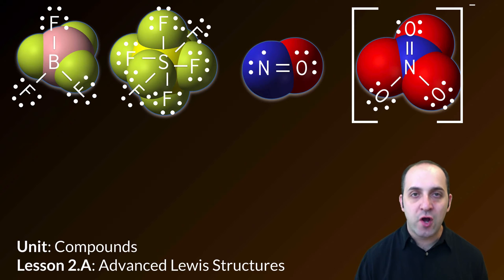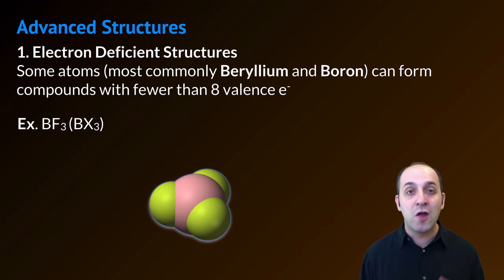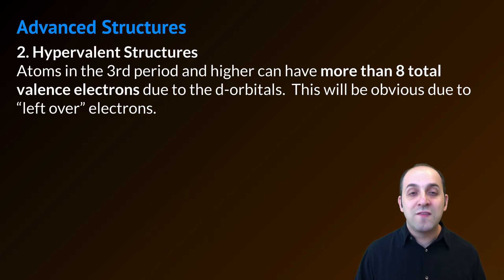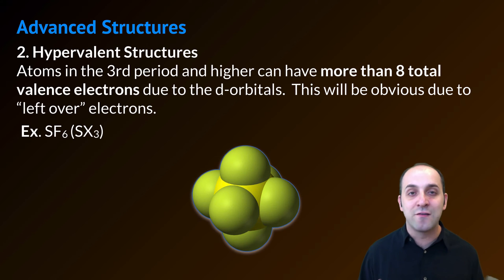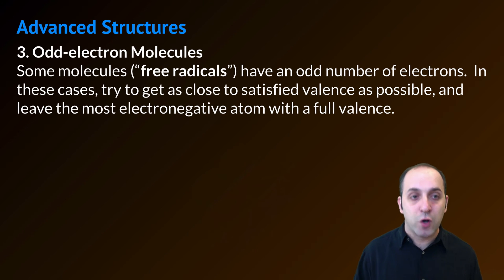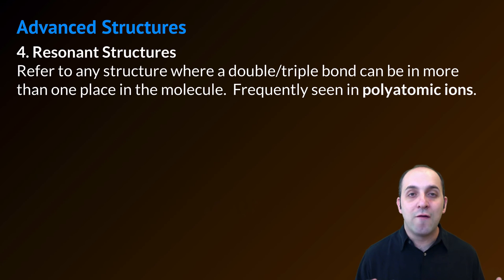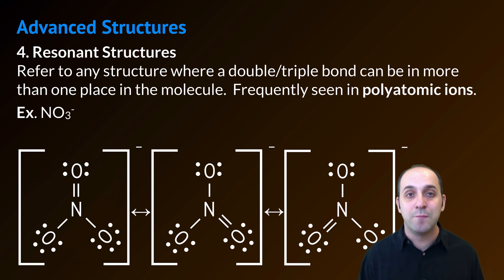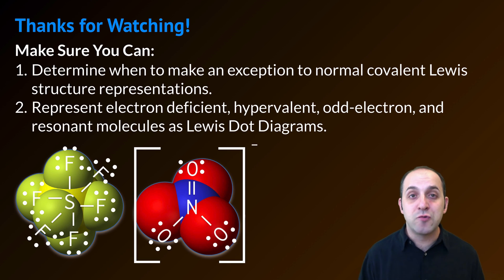K-Chem 7.2A: Advanced Lewis Structures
As always, nature doesn’t really care about how we have decided to represent molecules.  This honors-only video deals with four common “exceptions” to normal Lewis dot structures, and what to do in each of those cases.